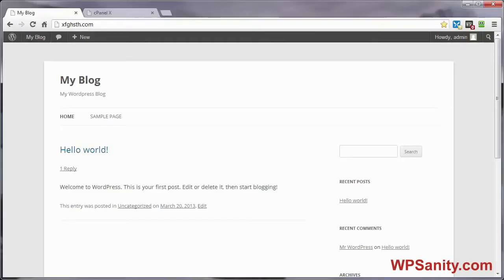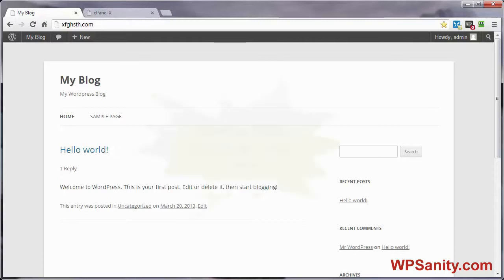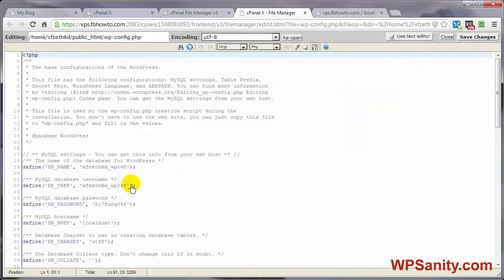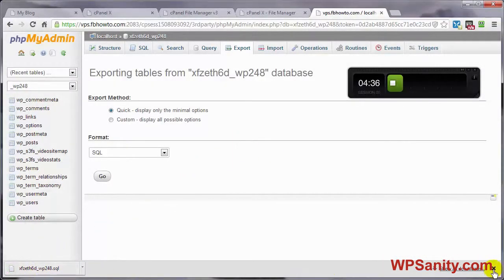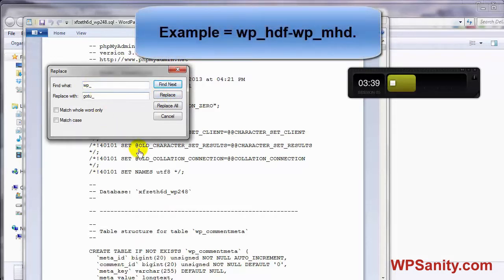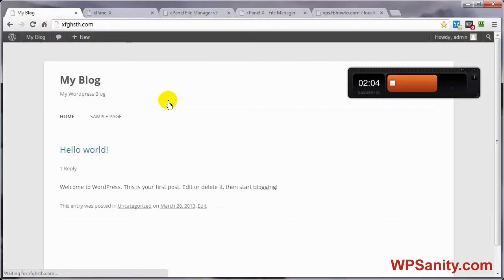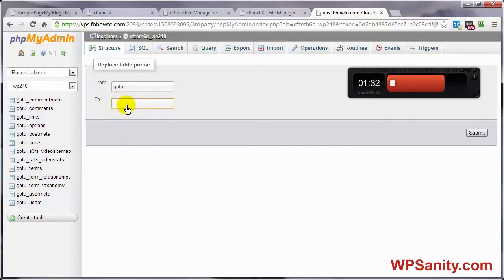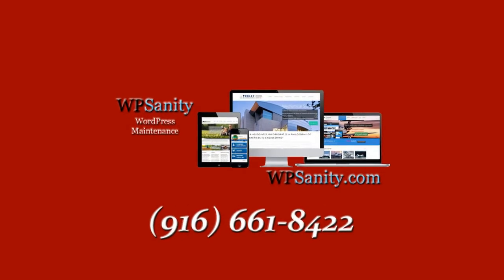Secure Your WP Database Prefix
It's a mistake but most people forget to change the database prefix when they install WordPress.

This leaves an easy path for hackers to implement a mass attack by targeting the default prefix wp_. The best way to protect your database is by changing the database prefix which is really simple to do on a website when you are setting it up. But it takes a several steps to change the WordPress database prefix properly for an established site without completely messing it up.